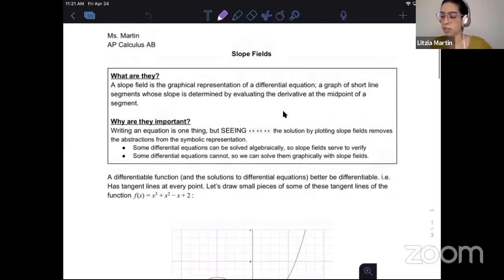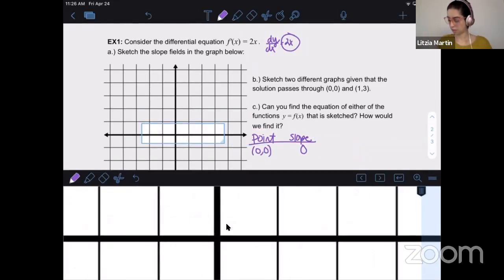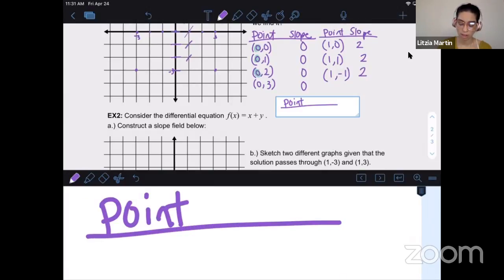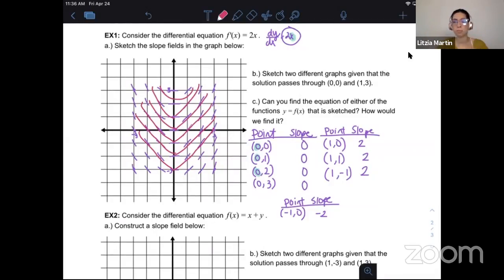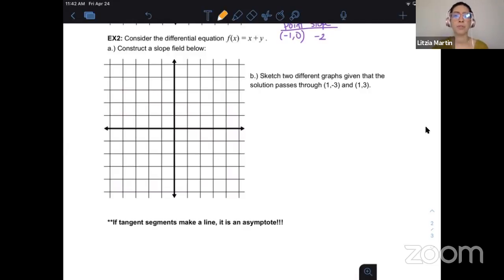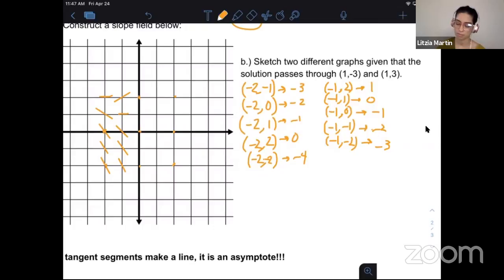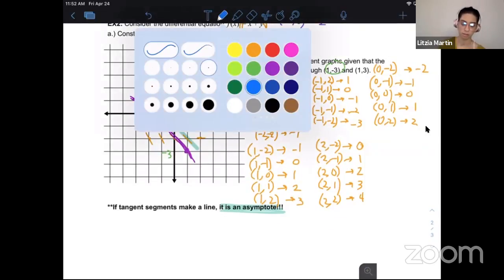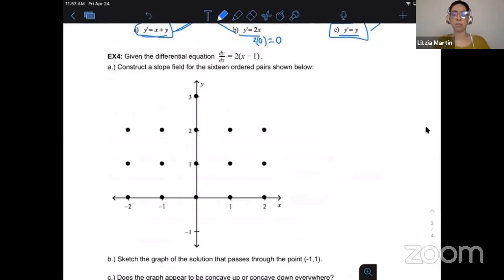4/24/20 - AP Calculus - Block 4